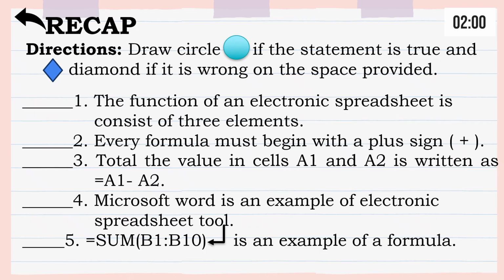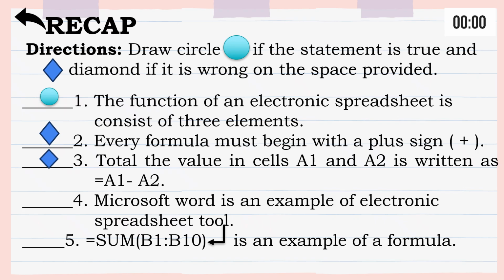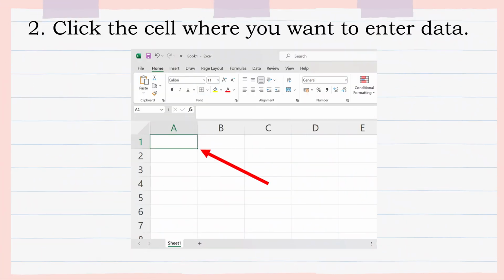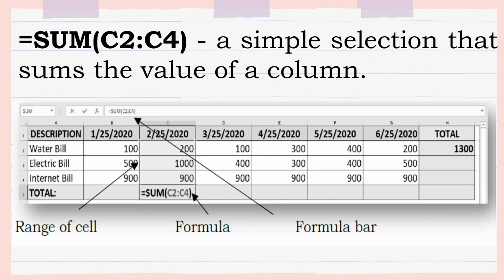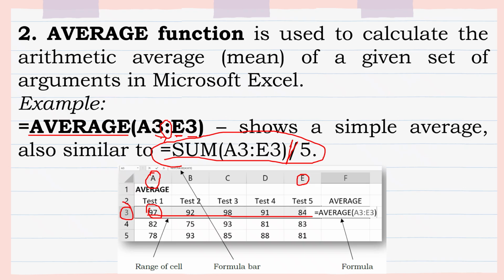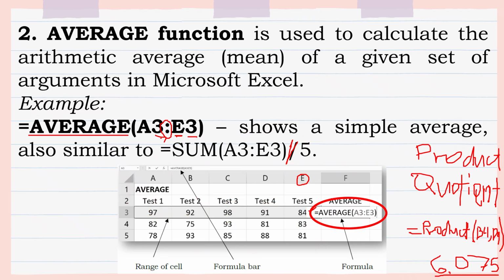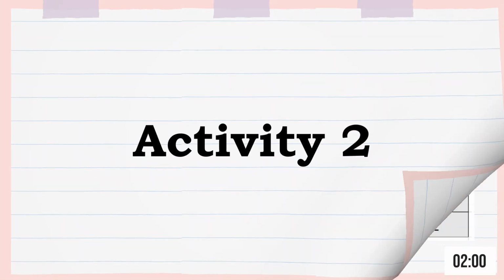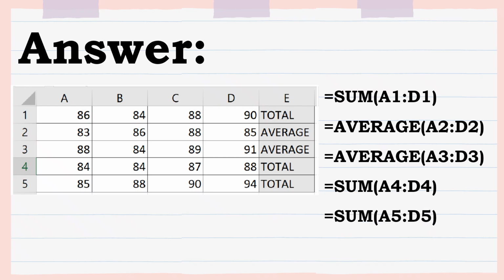Grade 6 ICT: Master Spreadsheet Formulas in Minutes!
In this video, we’ll explore how formulas work in an electronic spreadsheet — perfect for Grade 6 students learning ICT or Computer Education. You’ll learn:
✅ What a formula is in a spreadsheet
✅ How to use mathematical operators (+, -, *, /)
✅ How to write simple formulas in Excel or Google Sheets
✅ How formulas can help in solving real-life problems
✅ Tips for avoiding common formula mistakes

Whether you’re working on school projects, doing homework, or simply curious about how spreadsheets work, this lesson will guide you step-by-step with clear explanations and examples.

💡 For Teachers & Parents: This video follows the Grade 6 ICT curriculum and can be used as supplementary learning material in the classroom or at home.